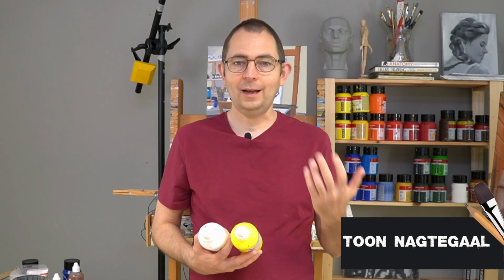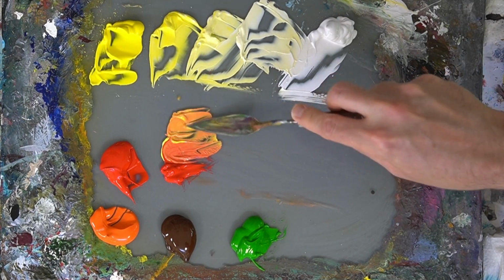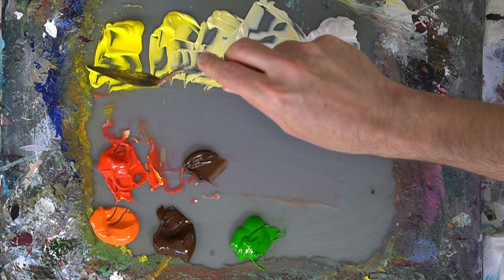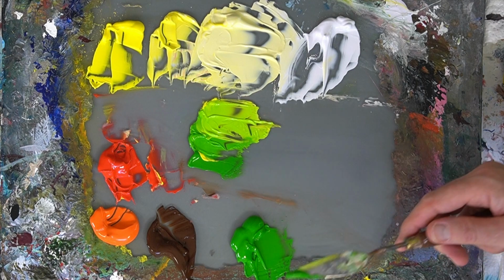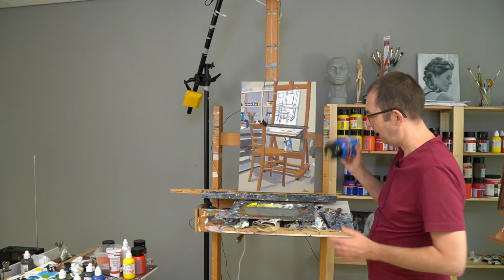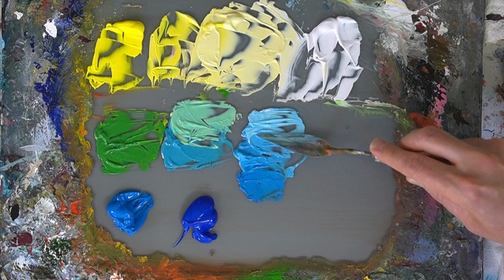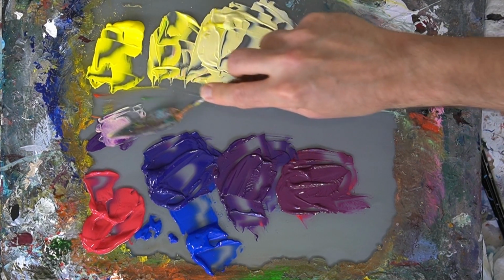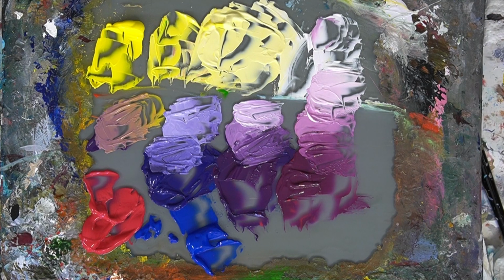Lighten colors with white and or yellow with acrylics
You can lighten colors with white, yellow or combination of these two. Yellow works great to lighten orange, red, brown and sometimes green colors. For blue and purple most of the times it's better to only use white, because blue gets green when you add yellow and purple gets brown or gray.

✦ All my videos without the annoying ads!
✦ Realtime tutorials
✦ Full courses on color mixing and perspective
✦ Occasional vlogs and blog posts

The price is about $5/month, depending on your country and local VAT.